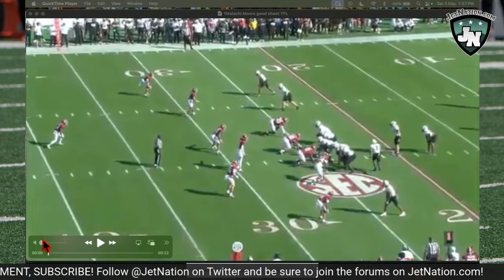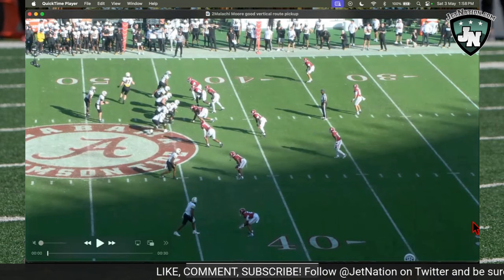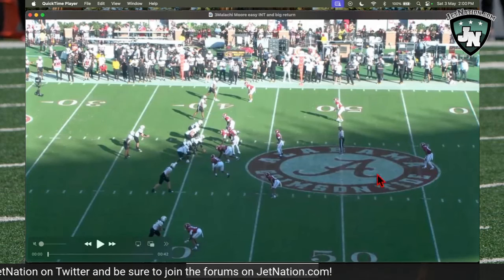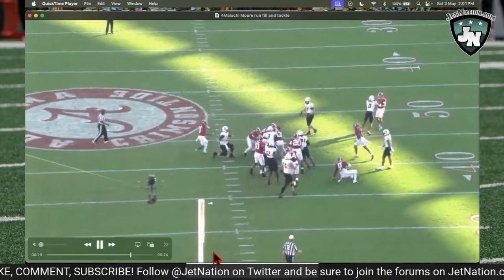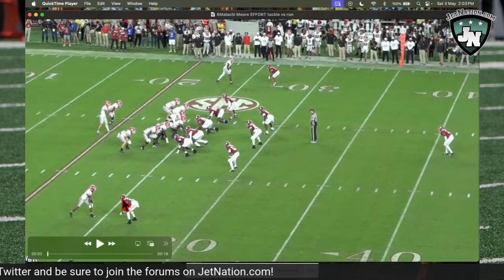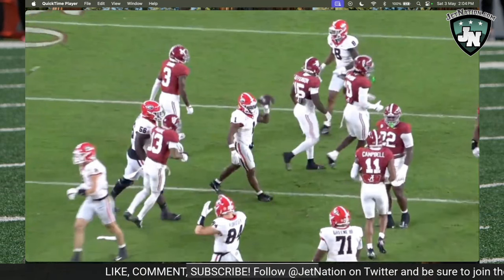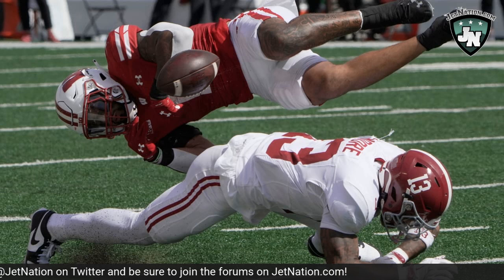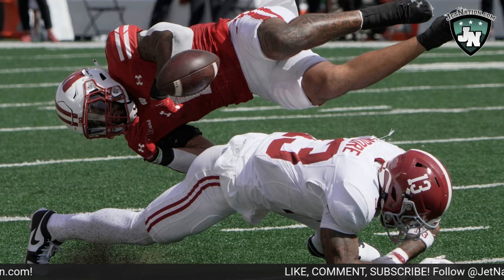Malachi Moore All-22 Review: The Jets Next "Star" Defender?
Dylan Tereman breaks down rookie defensive back Malachi Moore's film.

Be sure to check out and become a part of the most active Jets message board on the internet! It’s FREE to sign up!